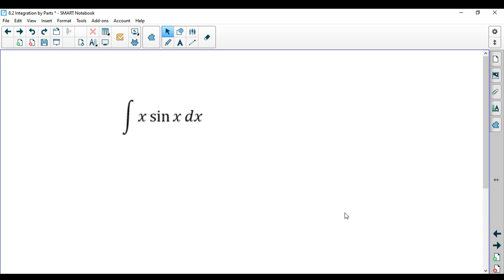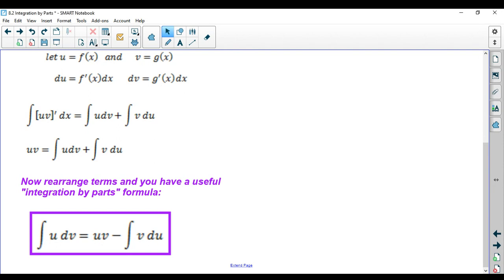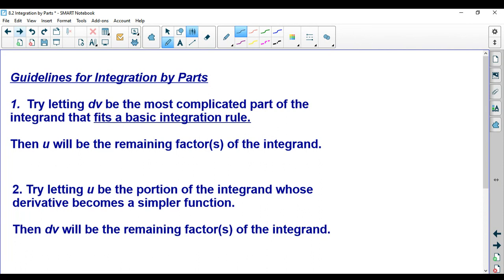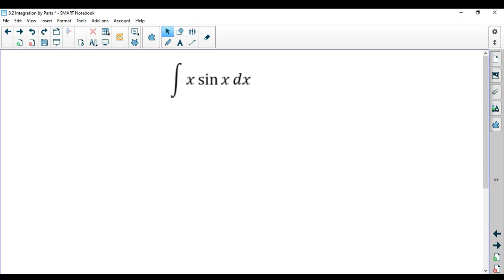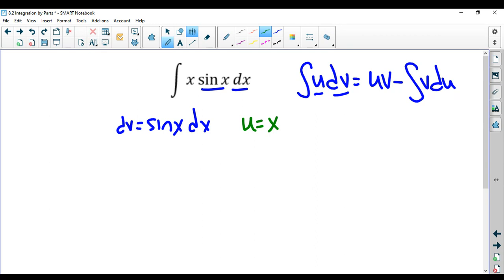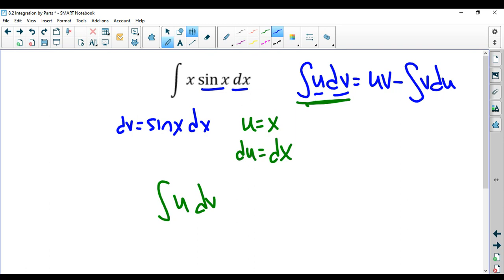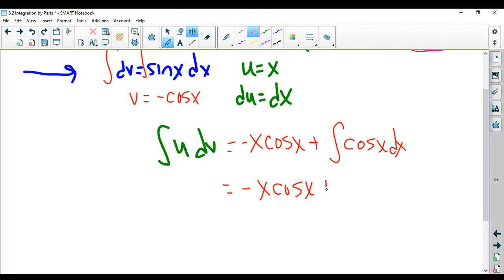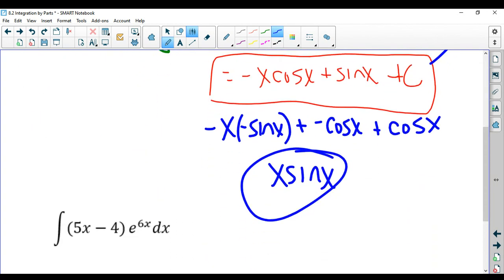Integration by Parts explained